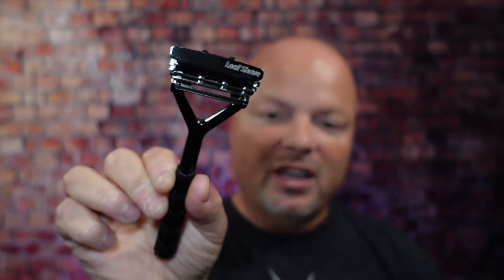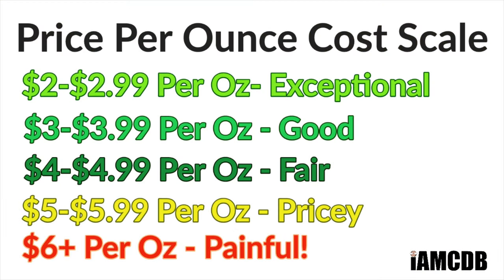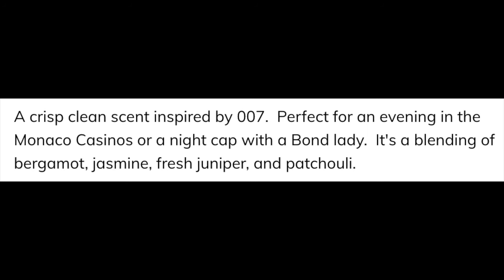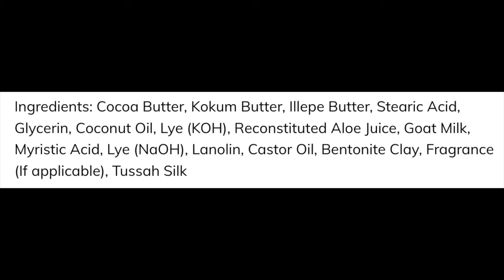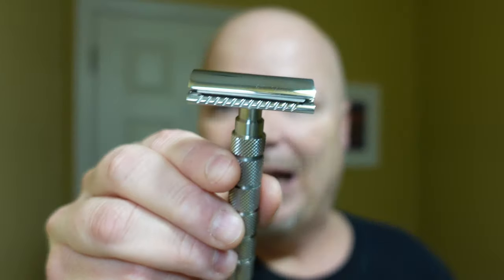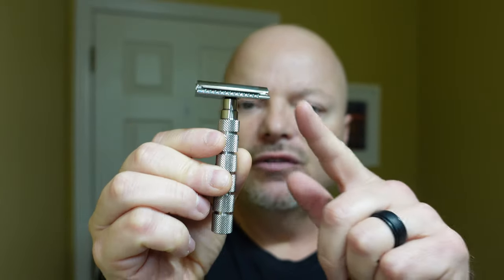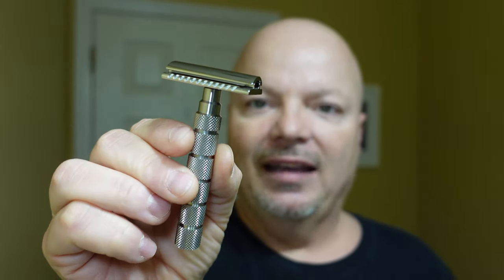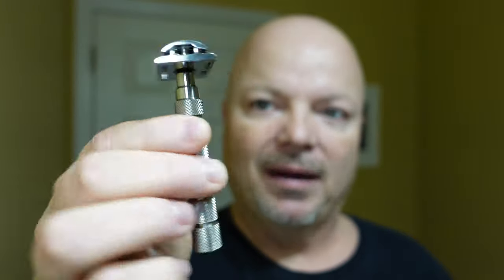Alpha Outlaw | HC&C Bond | PAA 400 | WTF The Quiet Man